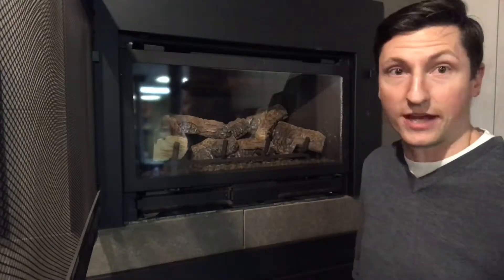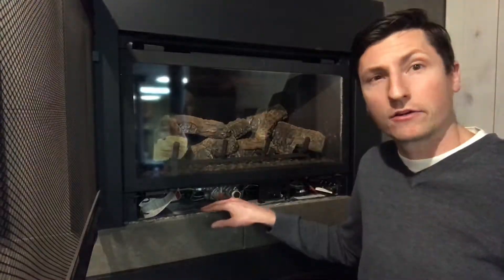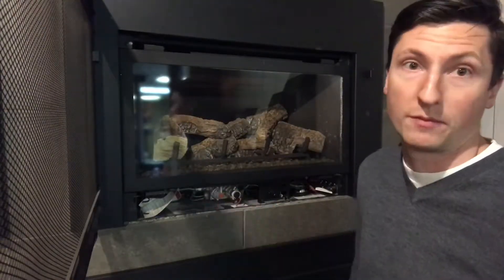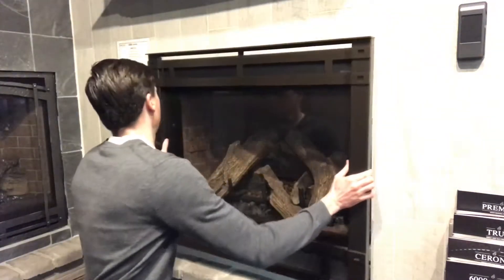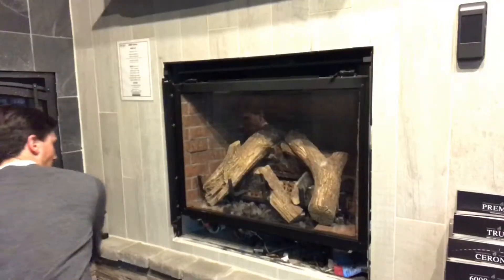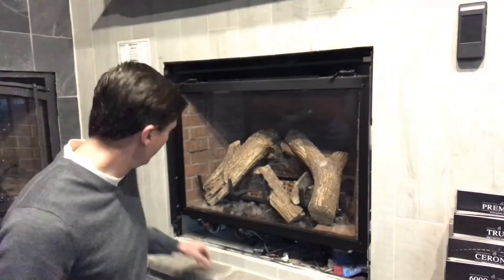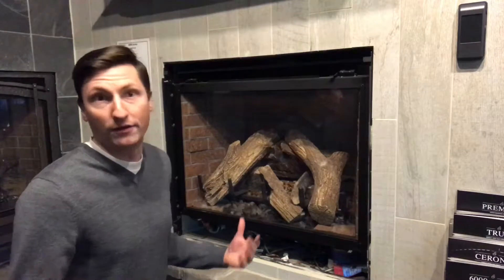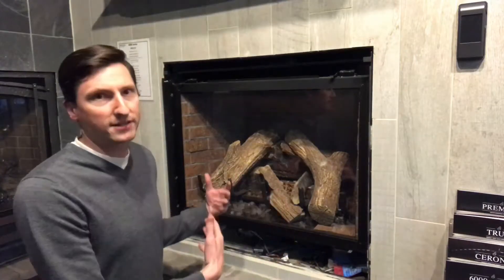Fireside Minute - Find Your Serial Number